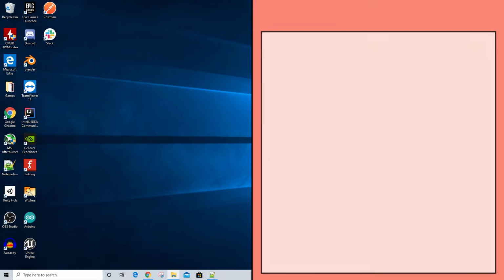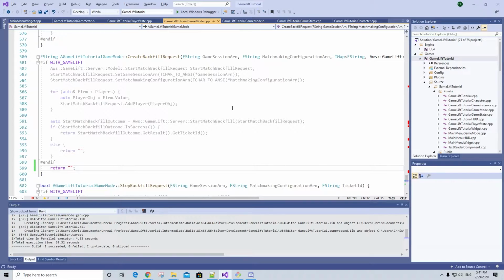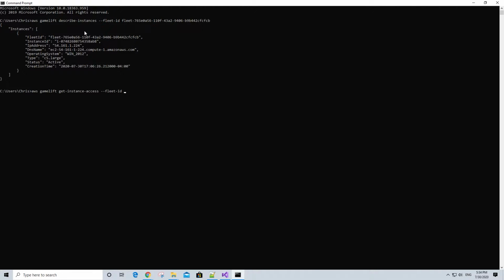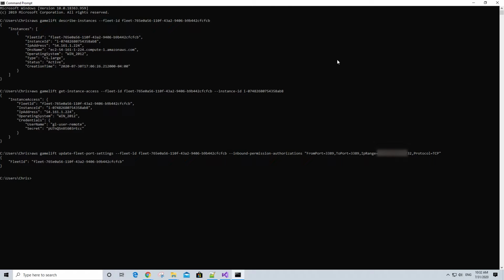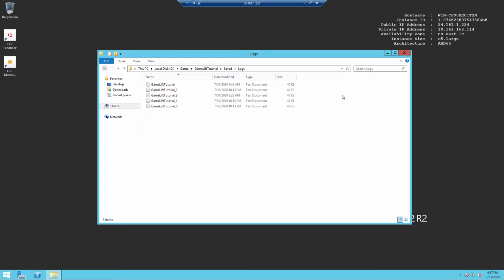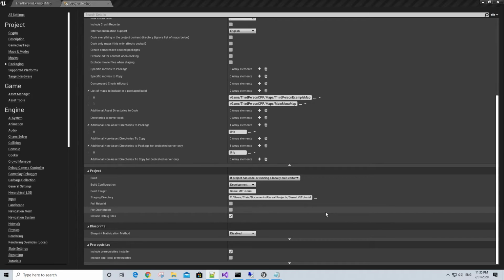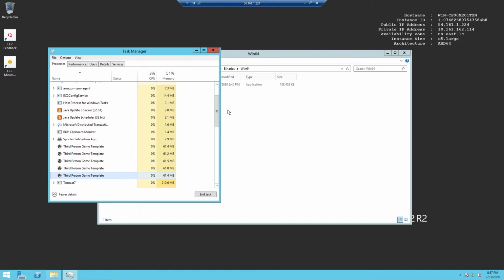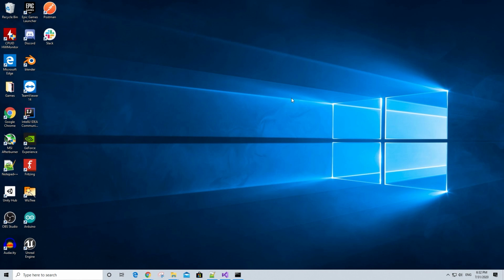How To Make A Multiplayer Game With Unreal Engine and Amazon GameLift (Part 9 - Windows & RDP)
This video is the ninth part of an extensive and informative tutorial on how to integrate Amazon GameLift with Unreal Engine, going over concepts such as remotely connecting to a Windows EC2 instance in our GameLift fleet, accessing game server logs, and discussing a quick, "hacky" way to test a new server executable on an instance in our GameLift fleet without having to upload a new server build to and create a new fleet on GameLift. In the process, we correct a minor mistake from the last part of the tutorial, run AWS CLI commands to get the ip address address and credentials needed to remotely connect to  the EC2 instance, run a AWS CLI command to open up port 3389 (TDP) on instances in our fleet to the ip address of our local machine, and use Remote Desktop Connection to get a graphical user interface while remotely accessing the virtual machine that is running our game server.

Github repository containing all the Lambda code used throughout this tutorial series

IMPORTANT COMMANDS
To get information about all the instances in a fleet: aws gamelift describe-instances --fleet-id [fleet-id]
To get access information such as ip address, username, and secret for an instance: aws gamelift get-instance-access --fleet-id [fleet-id] --instance-id [instance-id]
To open port 3389 on instances in a fleet to a specific machine (recommended over command below): aws gamelift update-fleet-port-settings --fleet-id [fleet-id] --inbound-permission-authorizations "FromPort=3389,ToPort=3389,IpRange=[ip-address]/32,Protocol=TCP"
To open port 3389 on instances in a fleet to any machine (not recommended, best to run command right above instead): aws gamelift update-fleet-port-settings --fleet-id [fleet-id] --inbound-permission-authorizations "FromPort=3389,ToPort=3389,IpRange=0.0.0.0/0,Protocol=TCP"